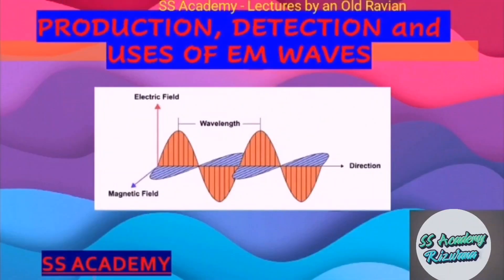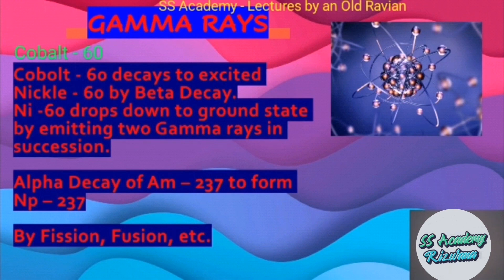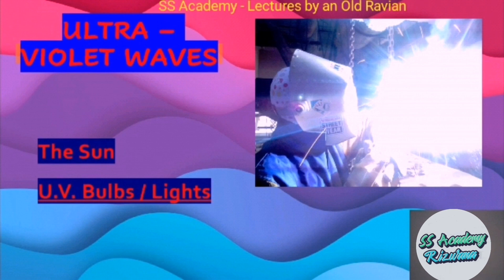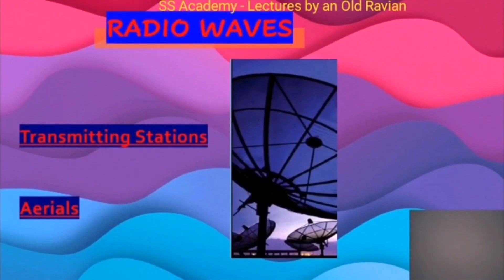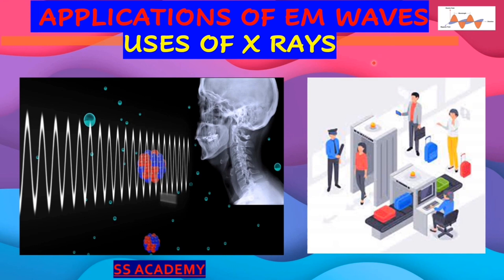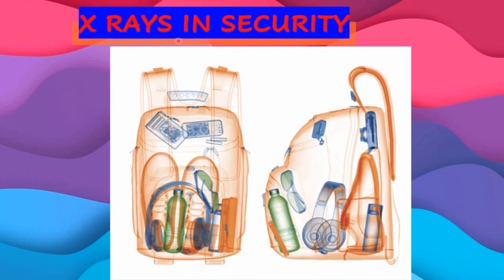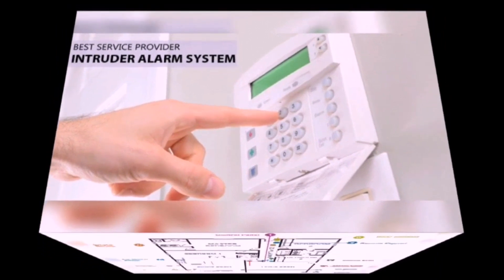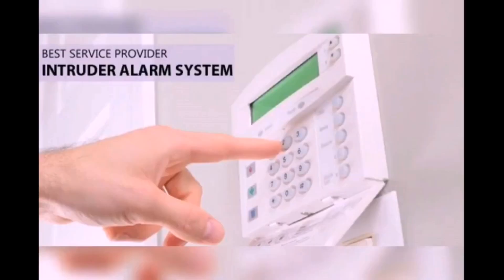USES OF ELECTROMAGNETIC WAVES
USES OF ELECTROMAGNETIC WAVES#Electromagneticwaves#EMwaves#PHYSICS#CRASHCOURSE#SSAcademyRizwana#RizwanaSarwar
[  ] Production, Detection and Applications of EM Waves
[  ] Infrared Waves in Remote Control and Intruder Alarms
[  ] MICROWAVE OVEN - HOW DOES IT WORK - DANGERS & SAFETY ISSUES
[  ] USES OF X RAYS Crash Course Physics by Rizwana Sarwar

My lectures are Copyrighted and may not be used in any way for any business purposes.

Uses of XRays, Understanding Electromagnetic Radiation, Electromagnetic Radiation, EM Waves, Röntgen Rays, Marie Curie